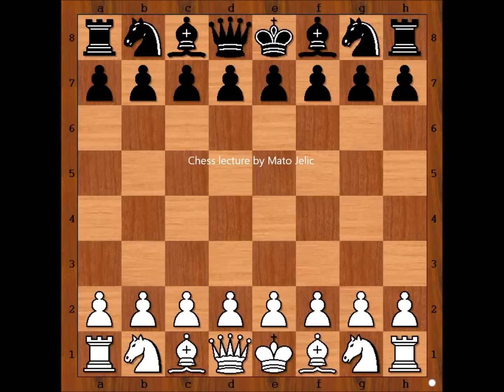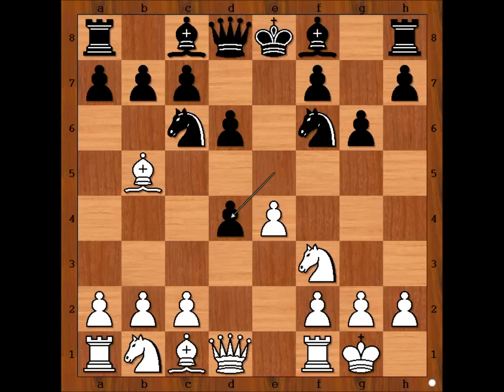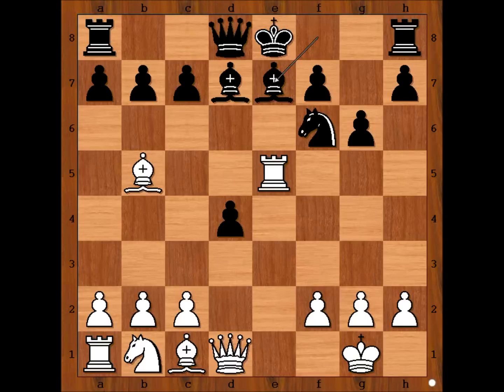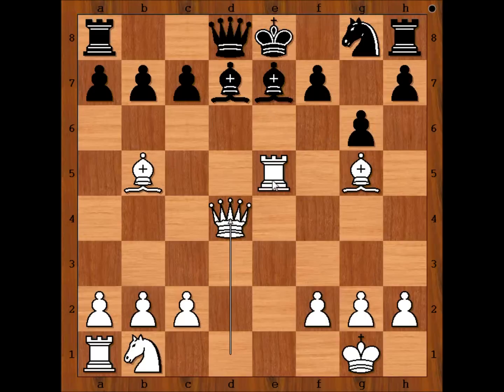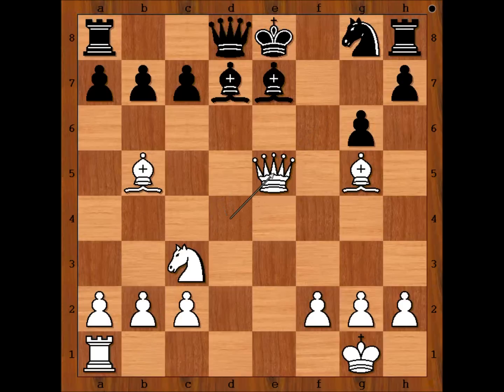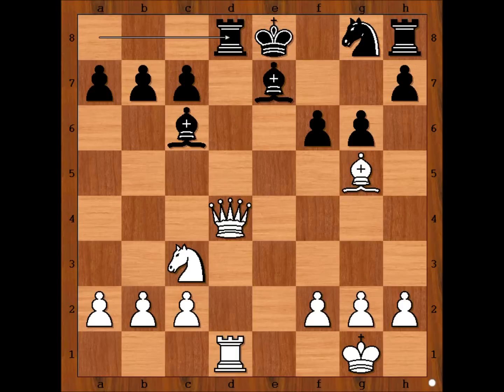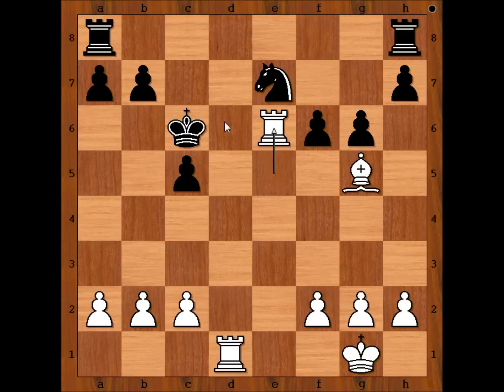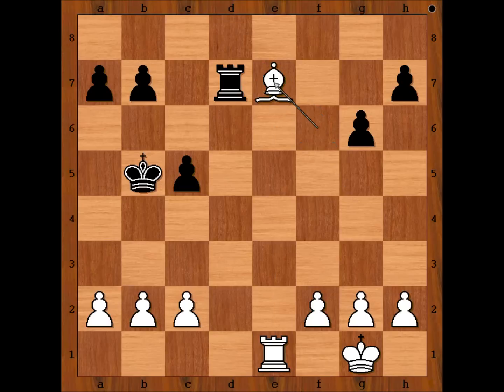Ruy Lopez: Carlsen vs Dannevig - Norway 2004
Magnus Carlsen (2567) - Oystein Dannevig (2363) [C66]
Norwegian Championship Molde, Norway .2004
Ruy Lopez
 1.e4 e5 2.Nf3 Nc6 3.Bb5 Nf6 4.d3 d6 5.0--0 g6 6.d4 exd4 7.e5 dxe5 8.Nxe5 Bd7 9.Re1 Nxe5 10.Rxe5+ Be7 11.Bg5 Ng8 12.Qxd4 f6 13.Nc3 c5 14.Bxd7+ Qxd7 15.Qxd7+ Kxd7 16.Rd1+ Kc7 17.Nd5+ Kc6 18.Nxe7+ Nxe7 19.Re6+ Kb5 20.Bxf6 Rhd8 21.Rxd8 Rxd8 22.Re1 Rd7 23.Bxe7 1--0